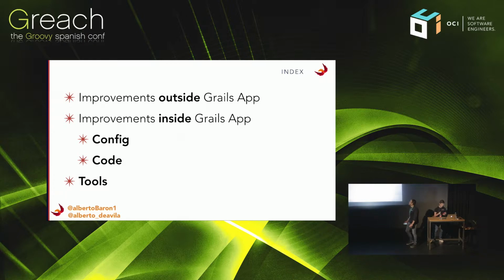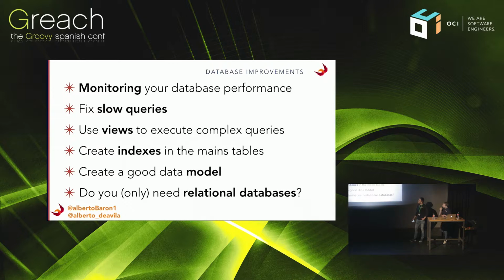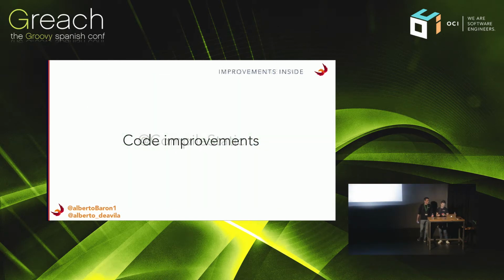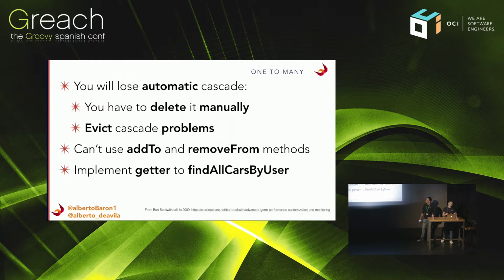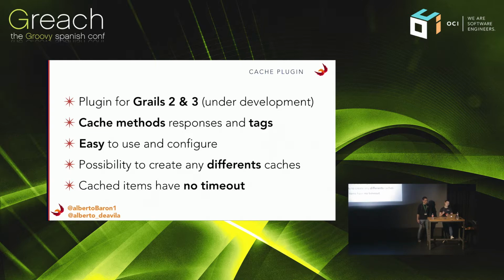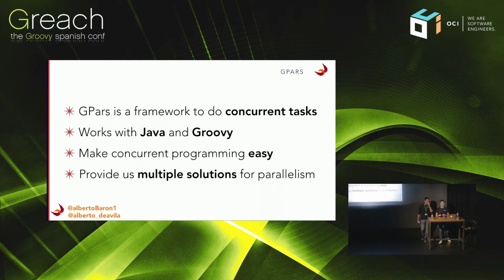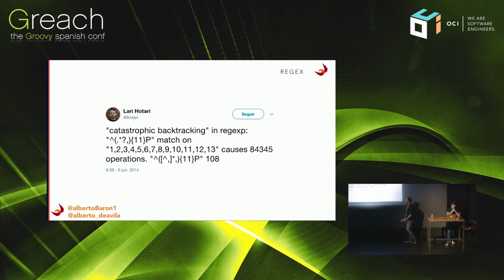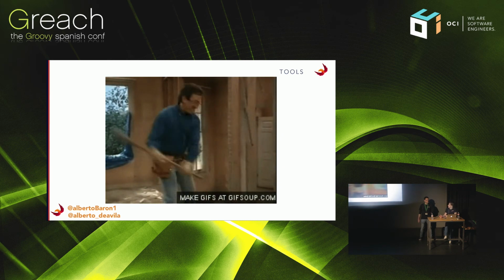Greach 2018 - A. de Ávila & A. Barón - Nitro for your Grails App: how to improve performance!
Is your grails application going too slow? Do your pages take several seconds to load? Does your application have large data processing? In this talk we will learn the main errors that weigh the performance of your applications and how to correct them.